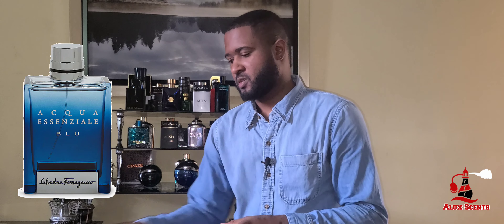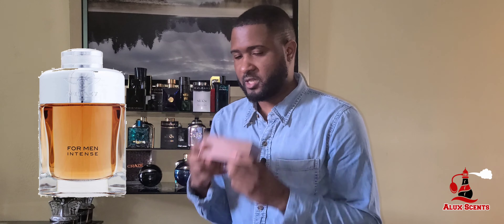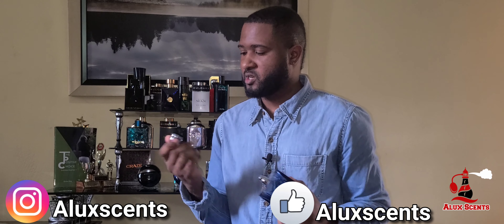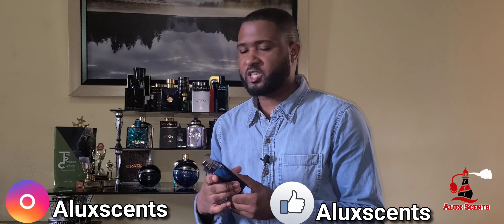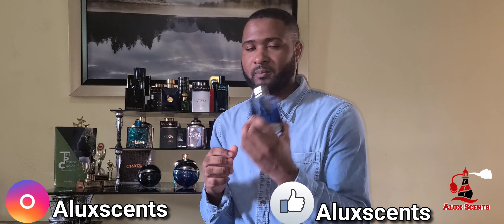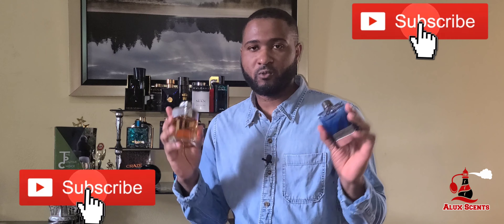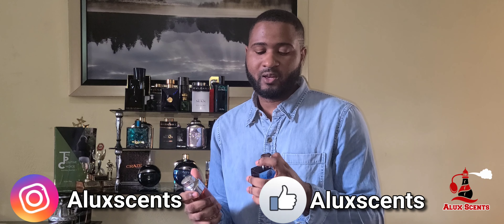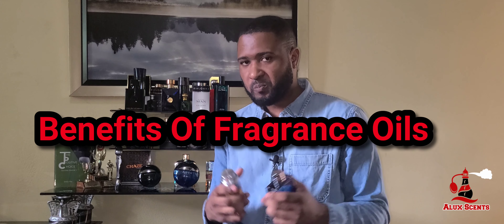Bentley BENTLEY INTENSE | SALVATORE FERRAGAMO ACQUA ESSENZIALE BLU FIRST IMPRESSION & UNBOXING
The newest addition to my collection.

Bentley Man Intense | Salvators Ferragamo

Shop at Scentsplit for all your fragrance samples